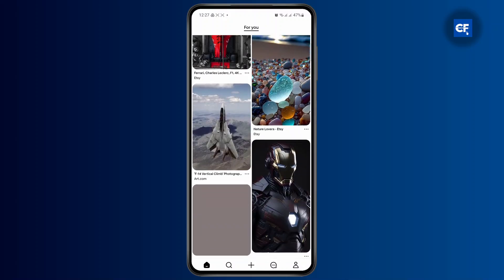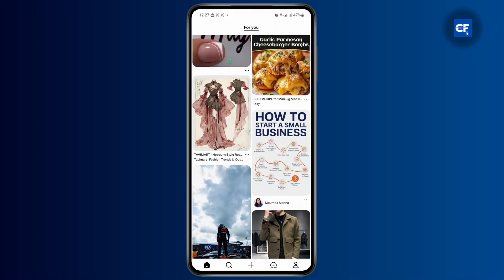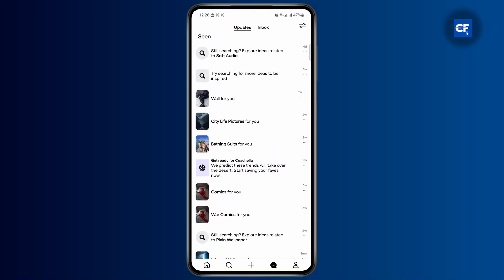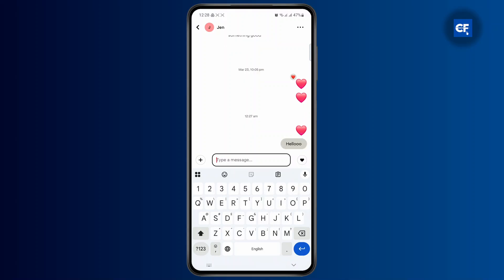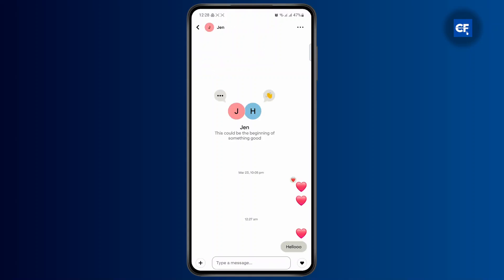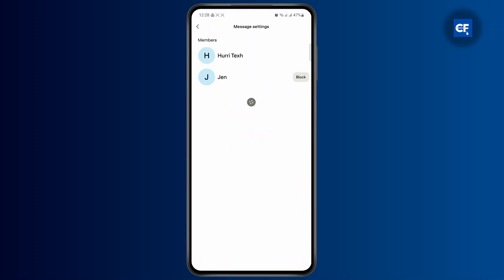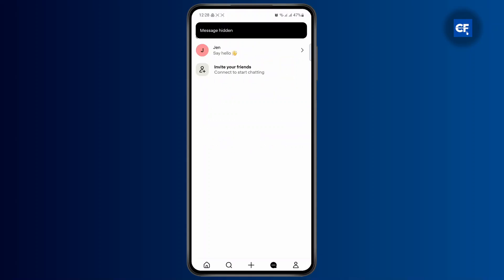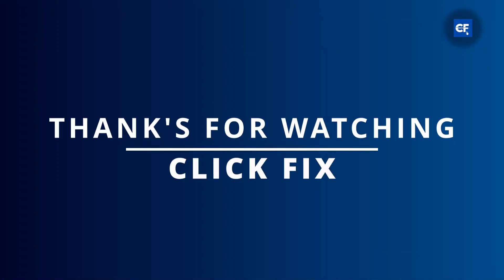How to Hide Chats on Pinterest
Learn how to easily hide your chats and conversations on Pinterest in this step-by-step tutorial. Whether you want to declutter your inbox or protect your privacy, we've got you covered!

In this video, you'll discover how to hide conversations on Pinterest, how to delete messages, and more tips on managing your Pinterest chats effectively.

Timestamps:
0:00 Introduction
0:20 Step 1: Accessing Your Pinterest Chats
0:45 Step 2: Hiding a Conversation
1:15 Step 3: Deleting Messages on Pinterest